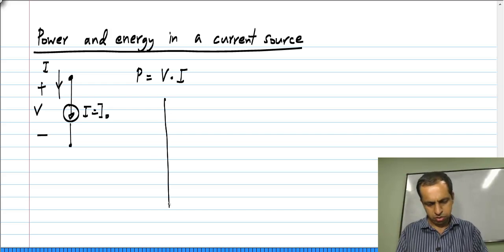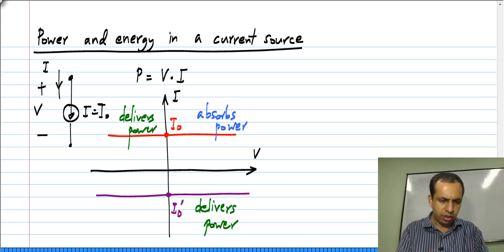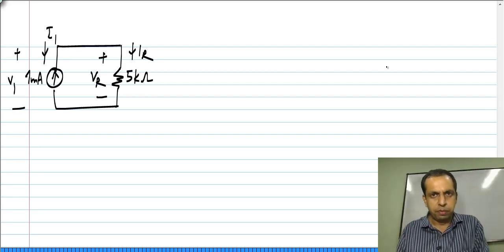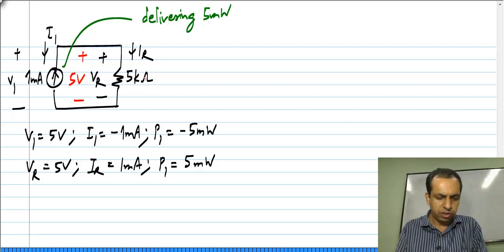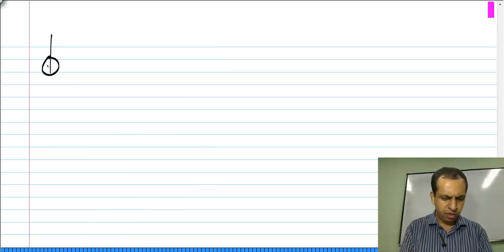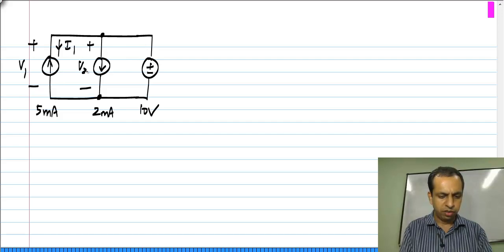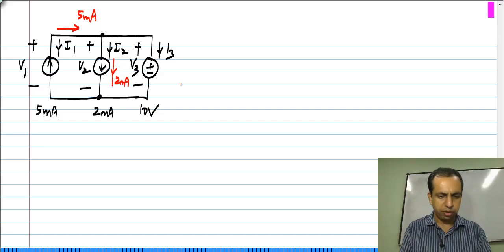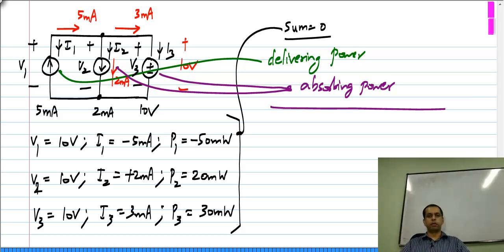Power and energy in a current source